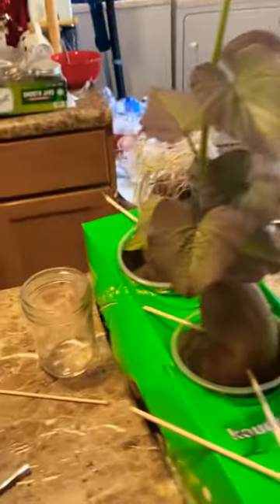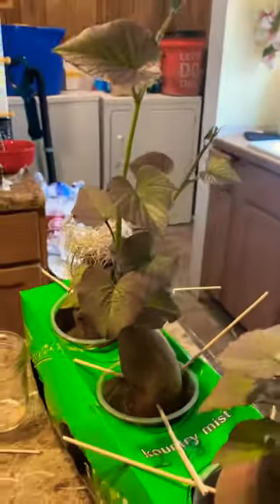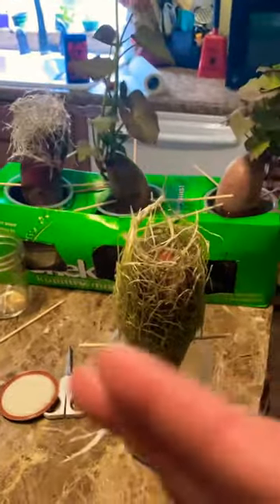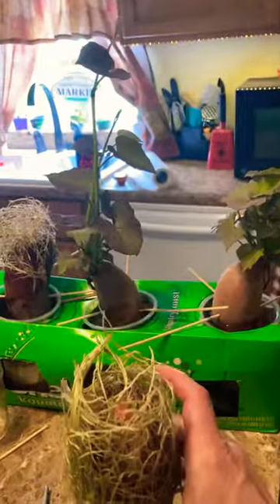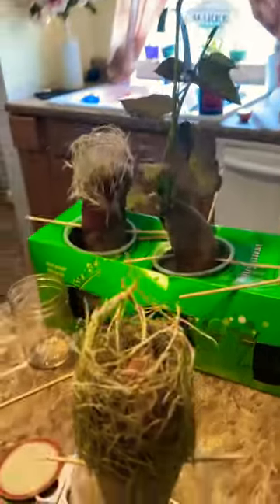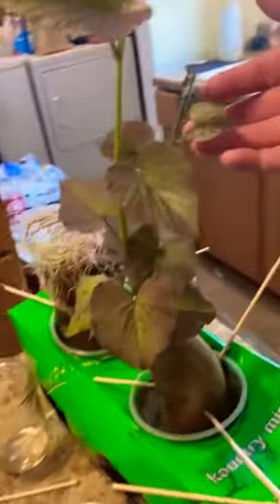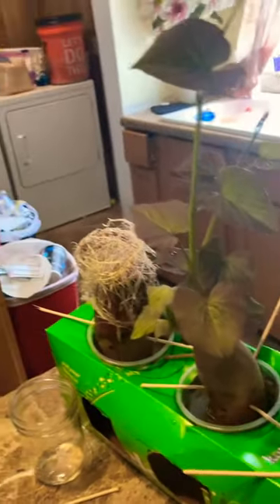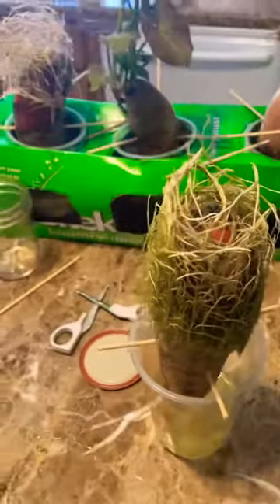Growing Sweet Potato slips with a trick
In the short video one min video is update on sweet potato slips and trick to grow fast 💨